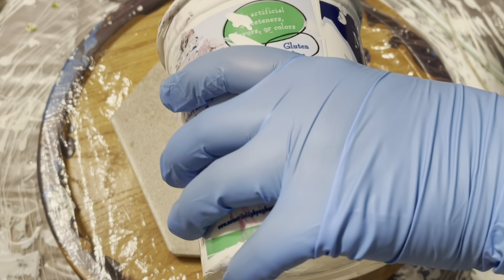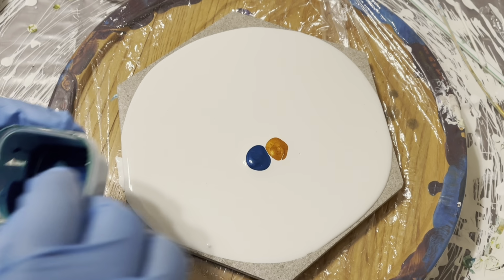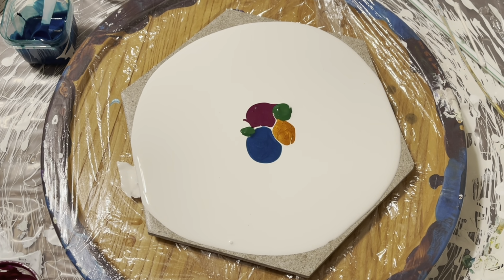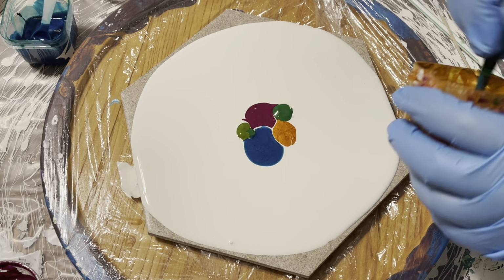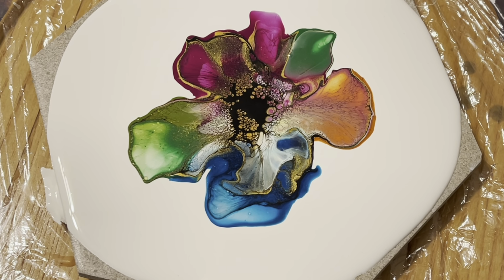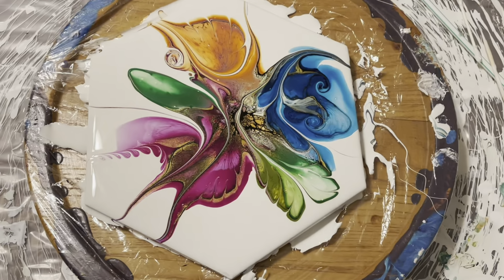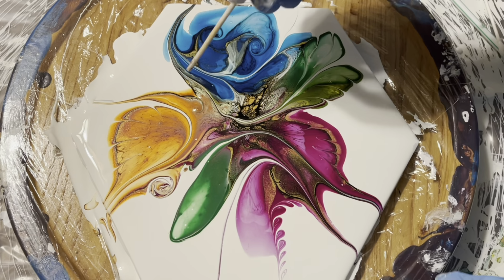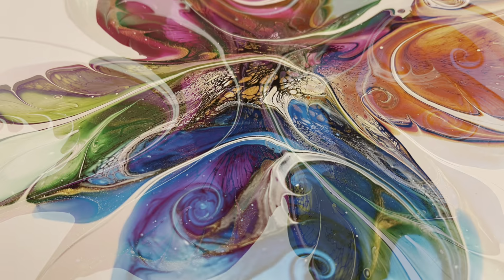#66 Acrylic Painting, Modified Bloom Pour inspired by Cindy Vanderveen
Modified bloom inspired by Cindy Vanderveen. If you are interested in her work, go and check out her channel, you will not be disappointed, I promise

Pouring Medium: Behr high gloss deep base 8300, Minwax Polyacrylic and Jo Sonja Varnish in 2:1:1 ratio (for Acrylic paint), however, for pigments  the PM needs to be thicker, so I added Rust-oleum triple thick polyurethane with my PM in 1:1 ratio.

My cell activator: Proportion of Floetrol, paint, glue all and Minwax wood conditioner is 4:2:2:1

Pillow Base: Colorplace Satin Interior white (from Walmart) mixed a little bit of Gac 800 and floetrol.

Colors used are described in the video. The blue is mixed with Deep Turquoise from Liquitex Professional Series and Primary Element's Mystic Blue pigment.